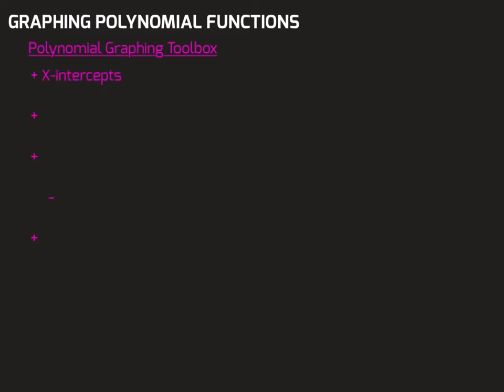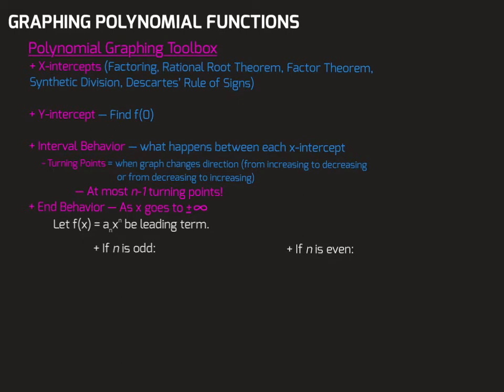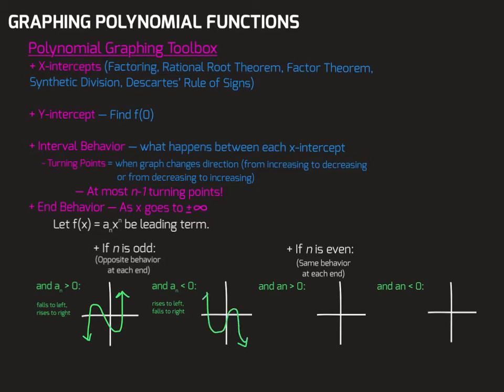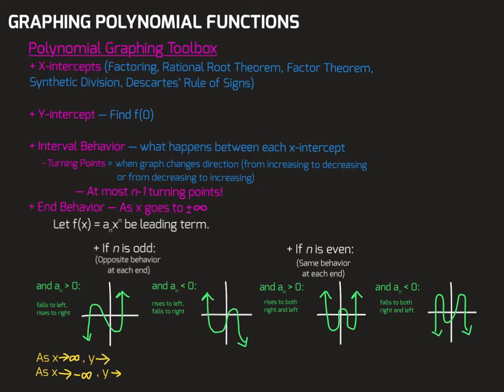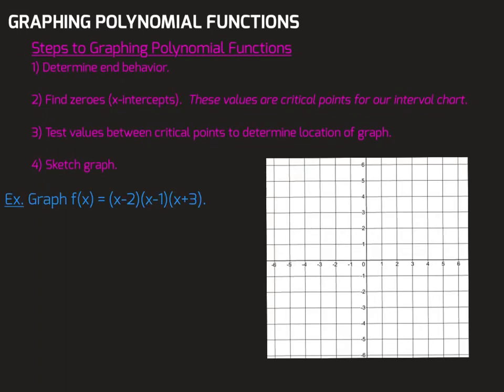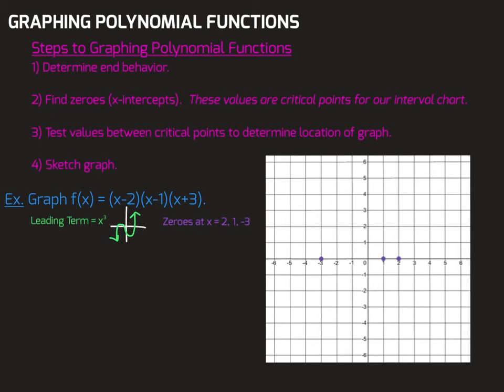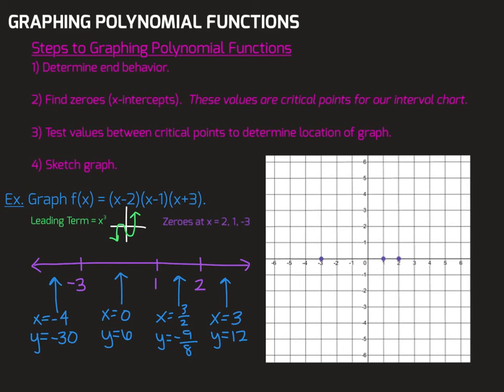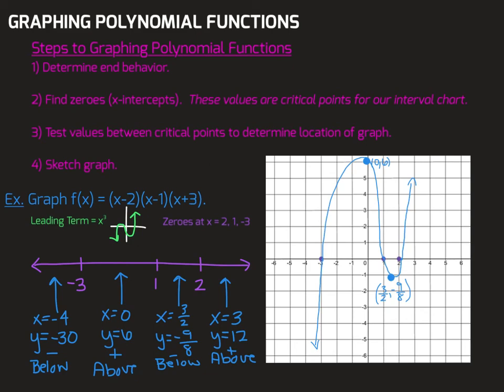Graphing Polynomial Functions